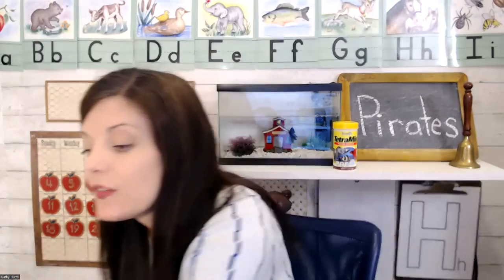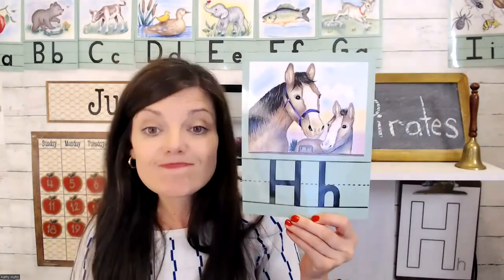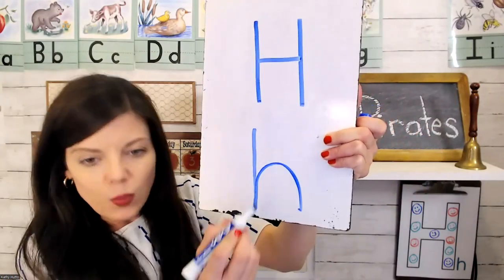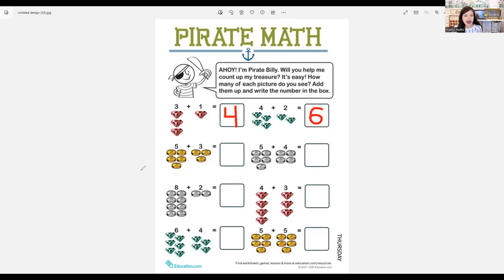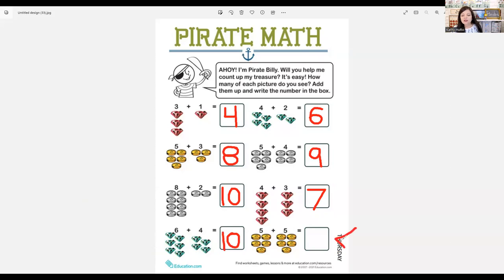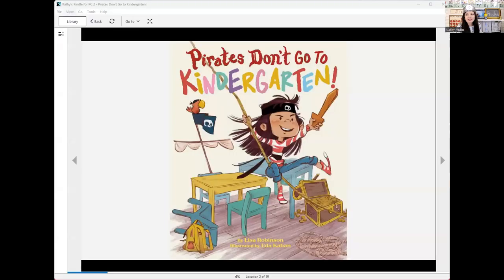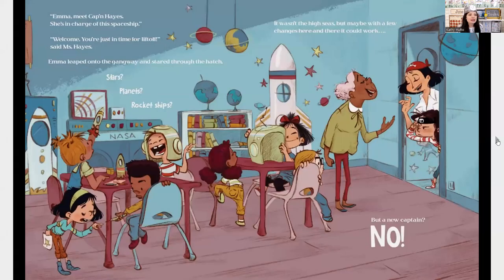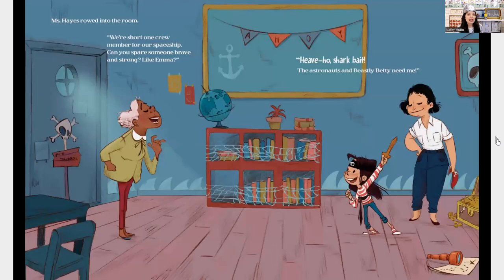Summer Camp - PIRATES THEME - H for Pirate Hat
It's Summer Camp time here on my Youtube Channel.  This week, our theme is Camping.  In this video, we are learning about B is for Bird Watching.  We make binoculars and even look at birds we might see in our own backyards!

Her website is kathyahutto.com.